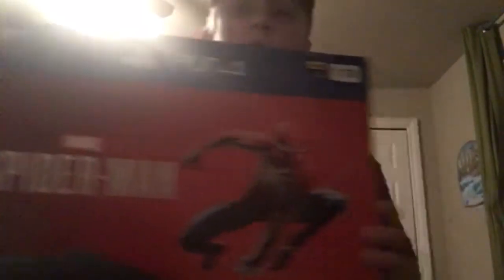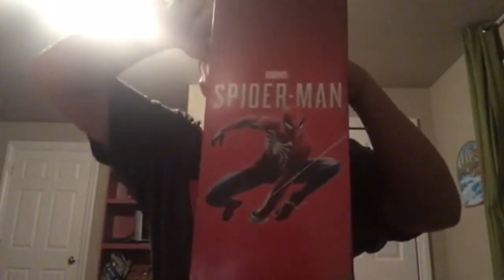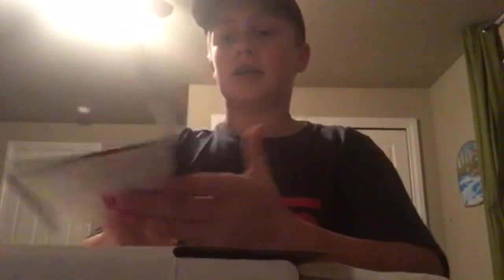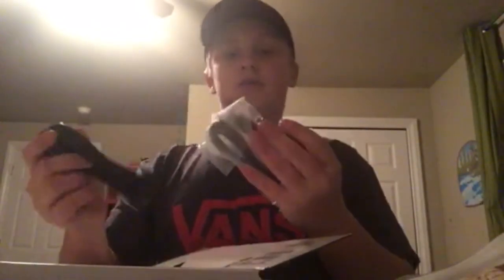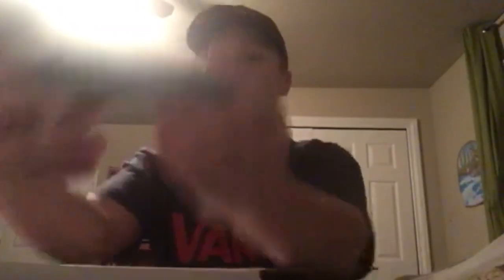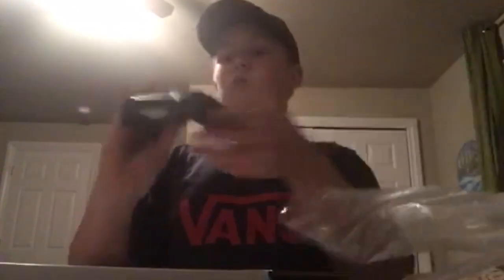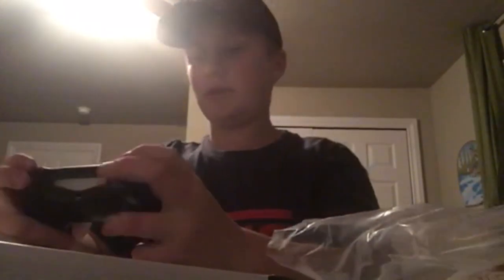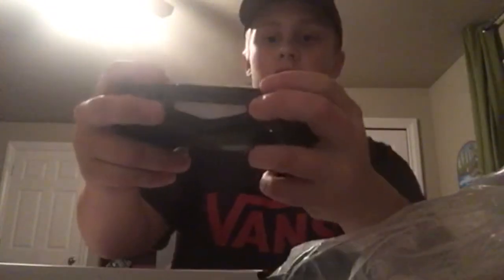Spider Man PS4 Unboxing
Check out this Awesome unboxing video on the Spider Man PS4 Bundle!